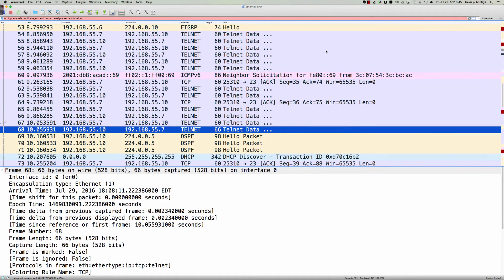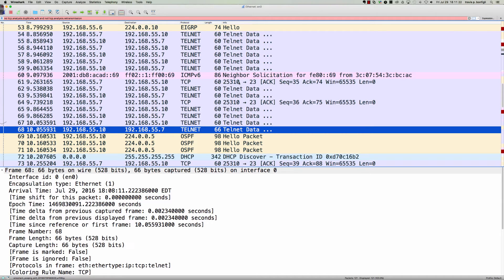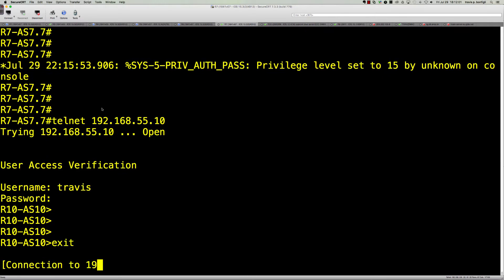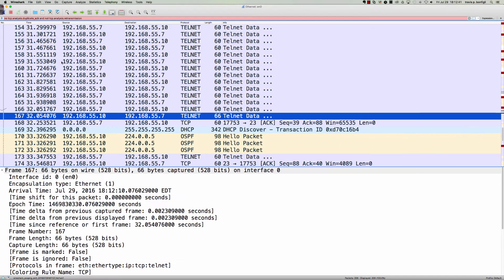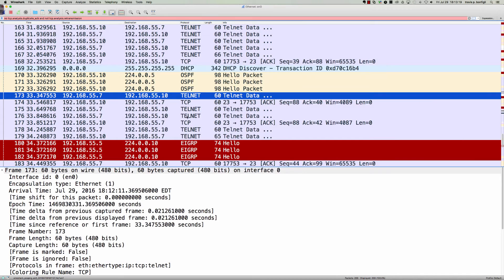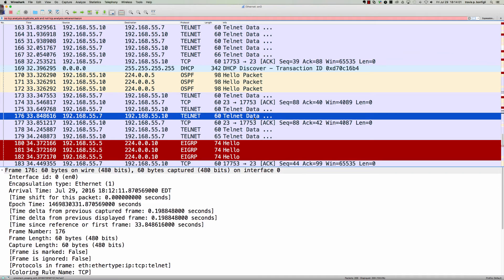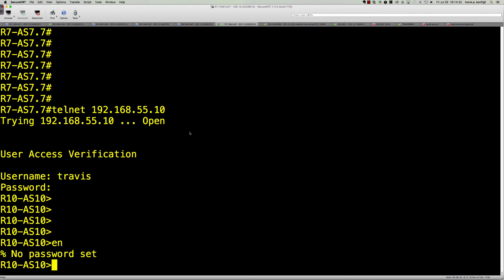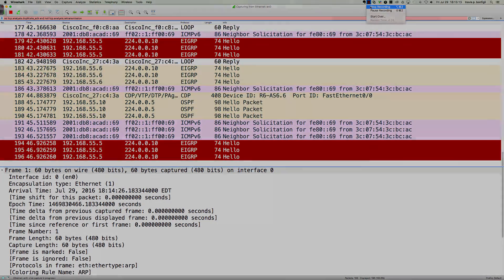Fall 2016 - CTS130 (07292016) - How to Capture a TELNET Session's Password w/Wireshark!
In this brief video tutorial we demonstrate how you can leverage the Wireshark utility to capture the password entered in during a TELNET session.  This is also a great reminder as to why you should not be using TELNET, but rather SSH for your remote access application.  Enjoy!